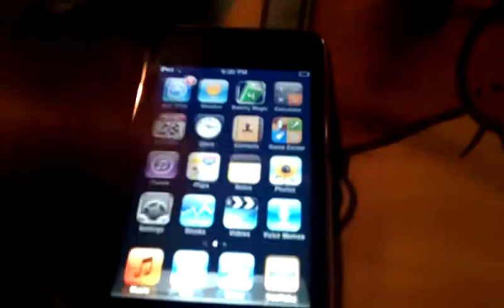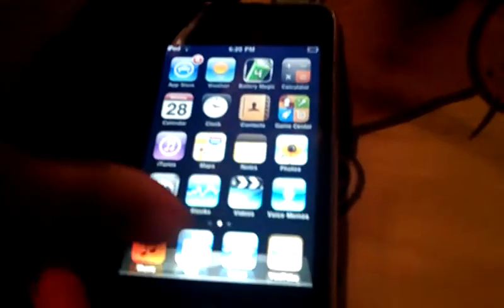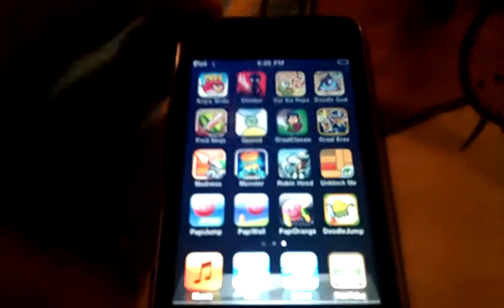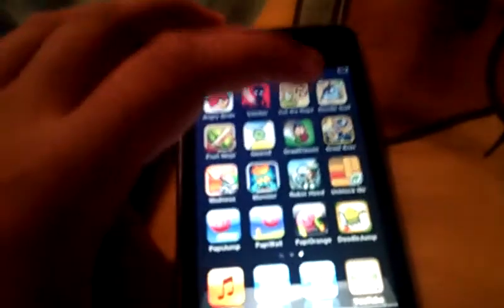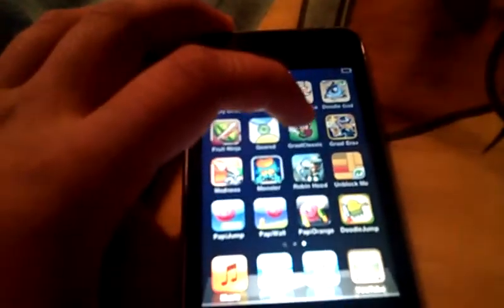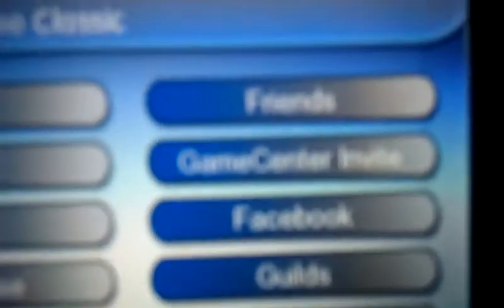Graal classic online review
Yeah this is my review of the game search in app store graal classic online